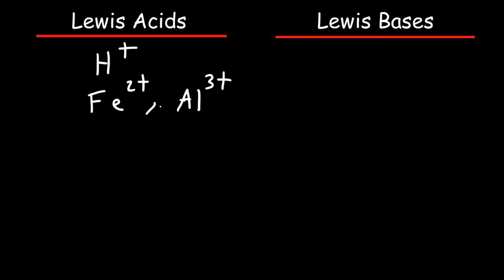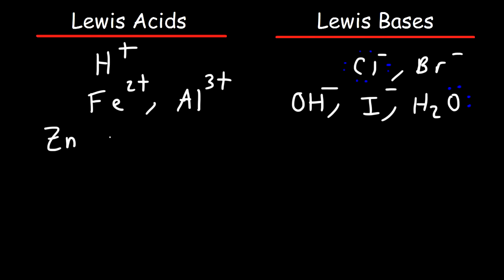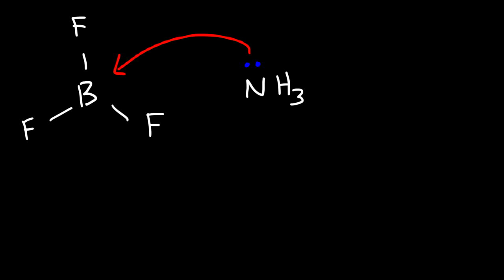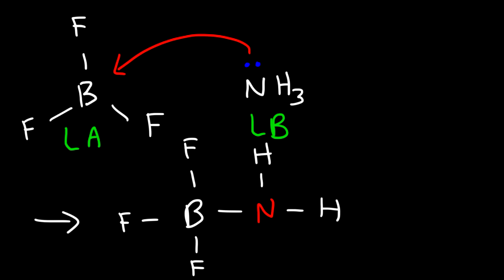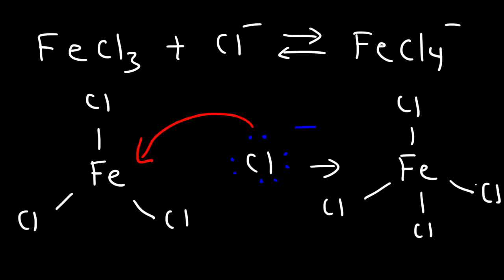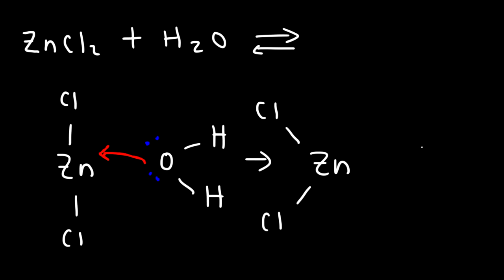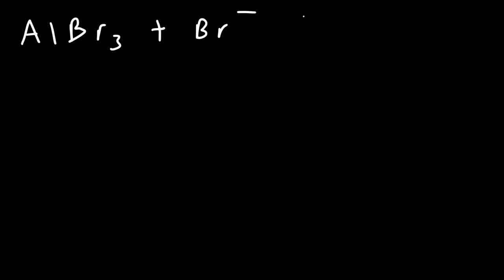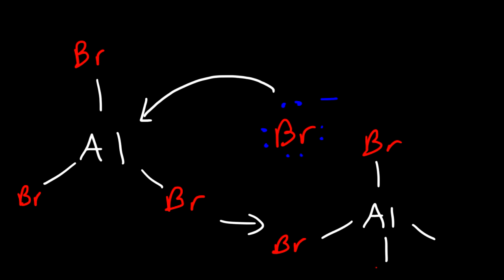Lewis Acids and Bases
This organic chemistry video tutorial provides a basic introduction into Lewis acids and bases.  It explains how to predict the products of a Lewis acid-base reaction.